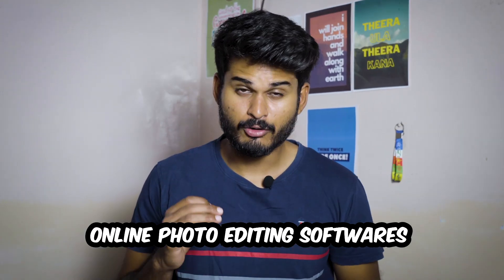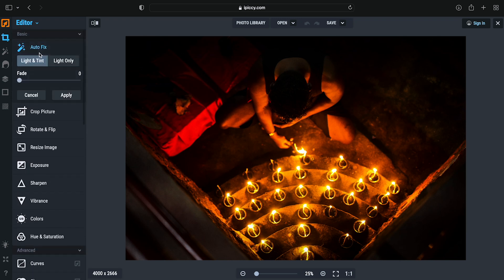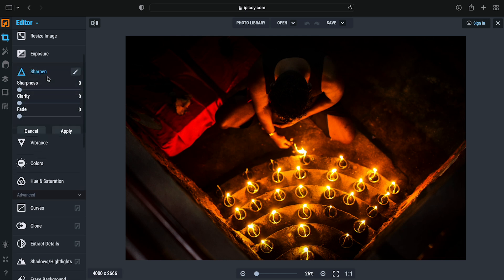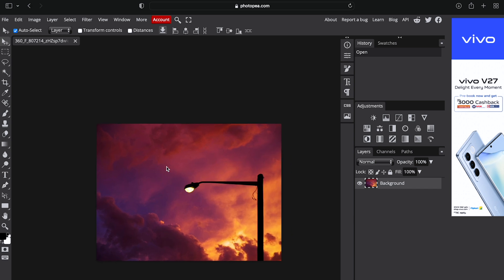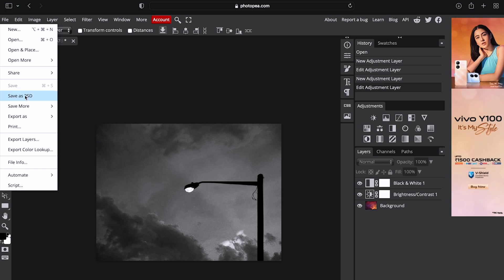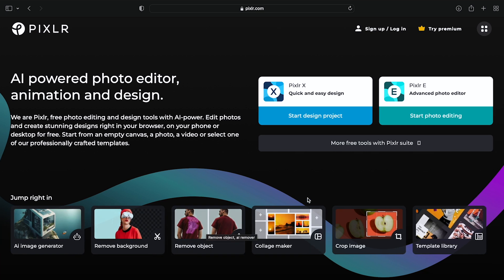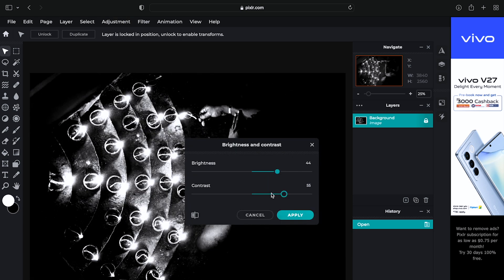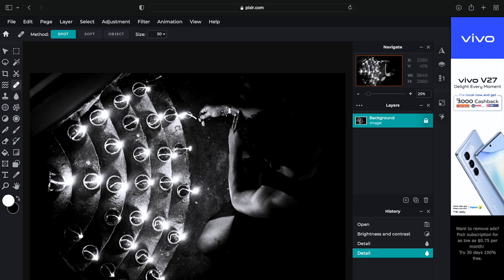Top 3 online photo editors | Tamil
In this video i have shown about the three best online photo editing softwares.